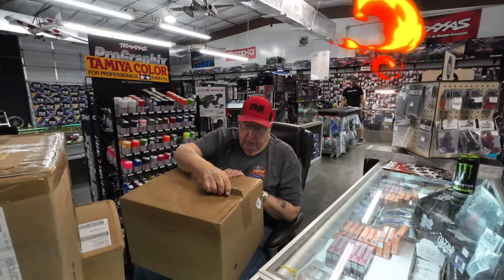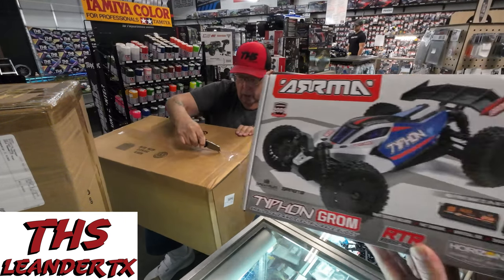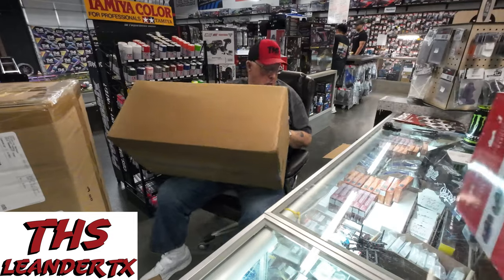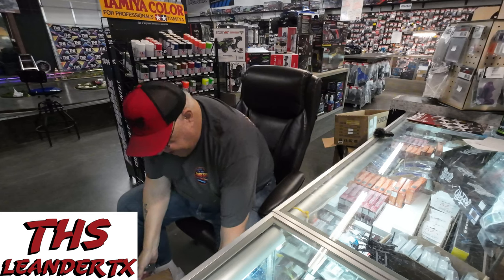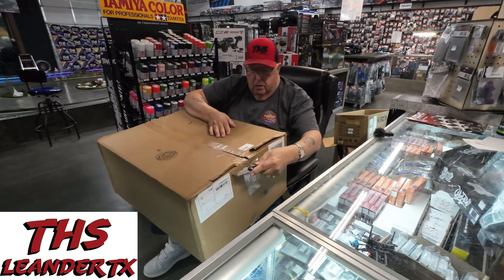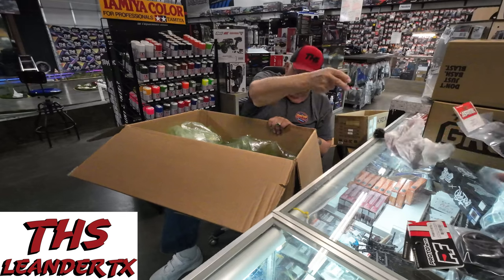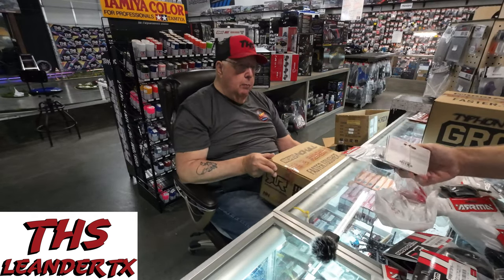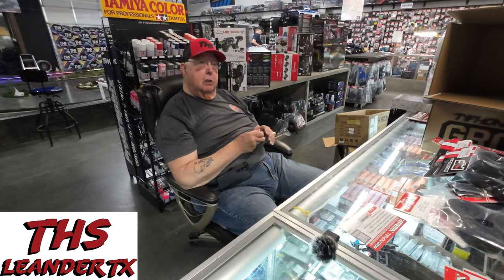Mail Call 6.14 24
ID Charger Port
SAMTRX4M-6040-BL Samix TRX-4M Aluminum Shock Body Full Set (Blue) (4)